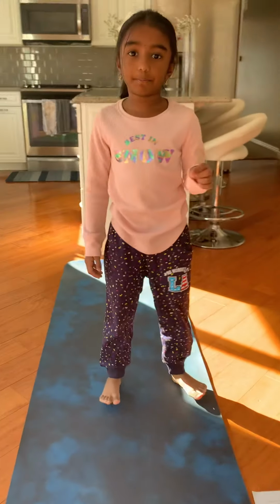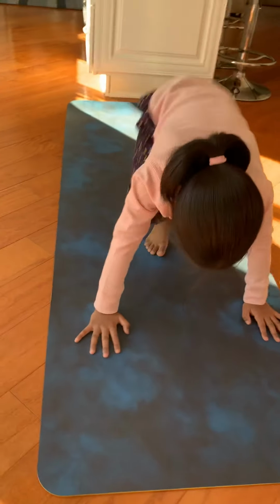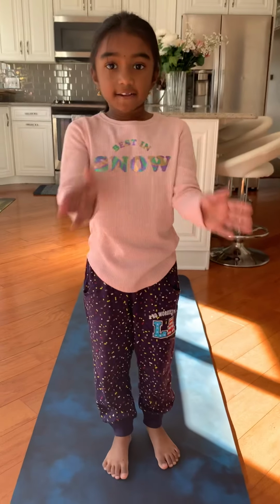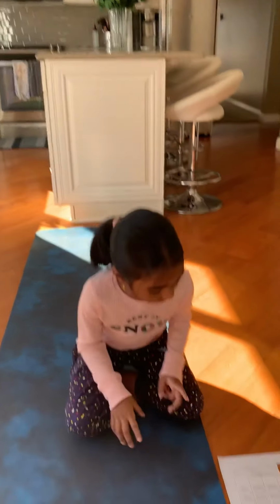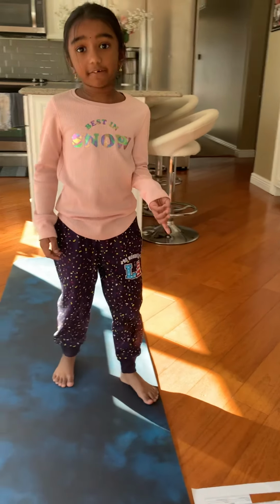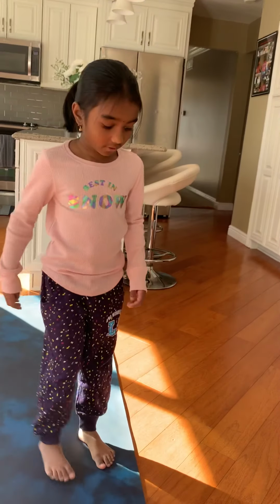Learn simple exercises to do at home 🏠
There is always time for exercise for changing lives !!